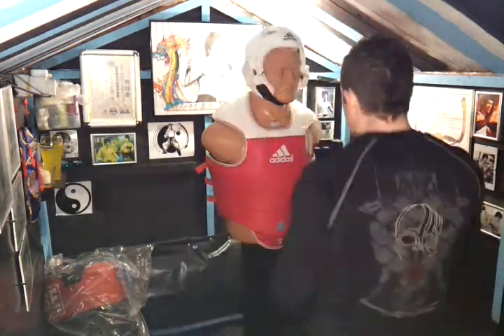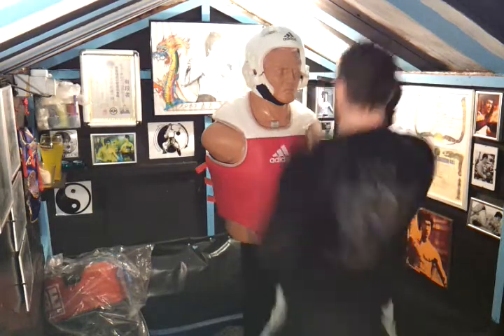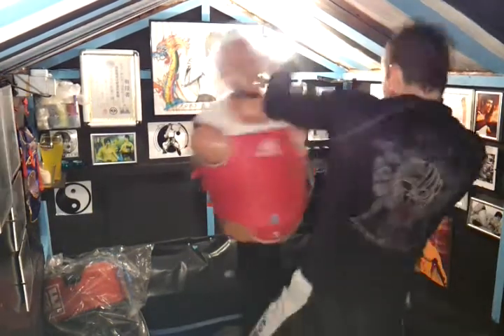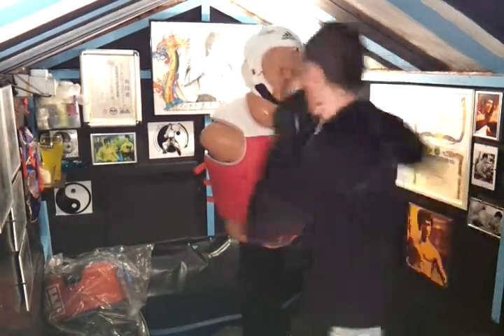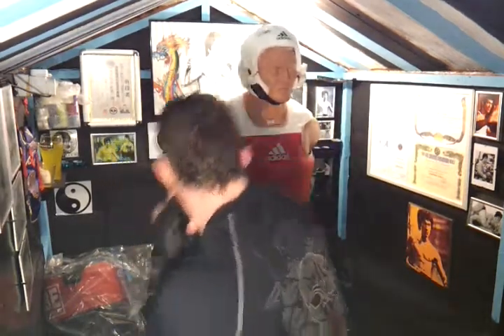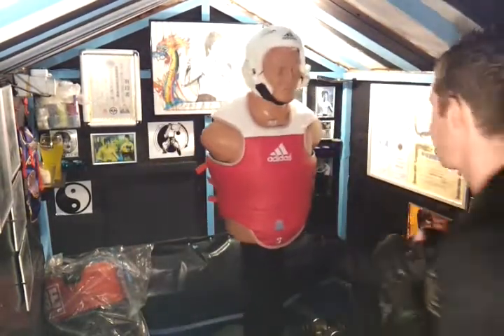King kombat systems training blog no 5 kickboxing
Only to be used in training